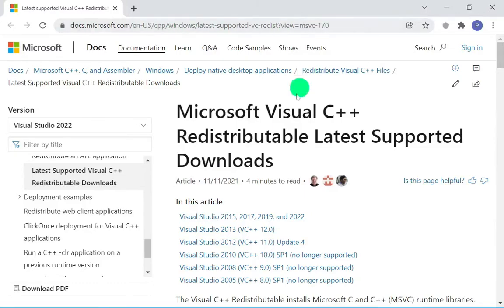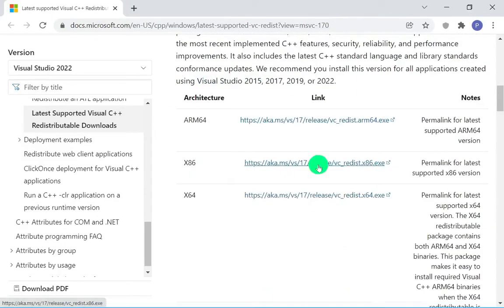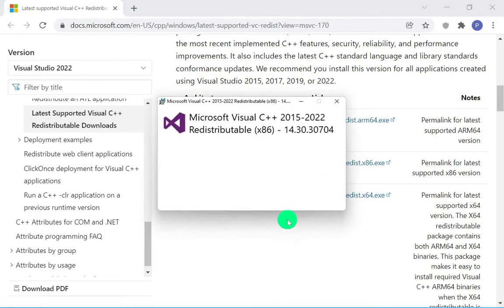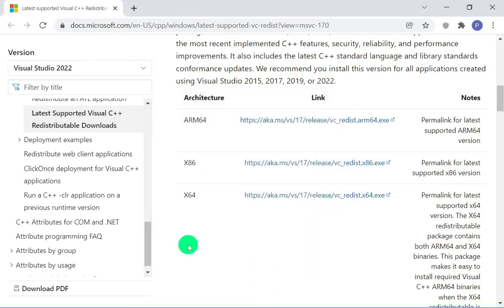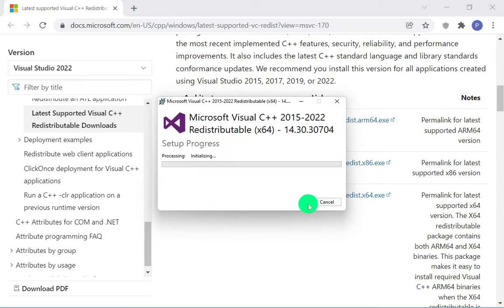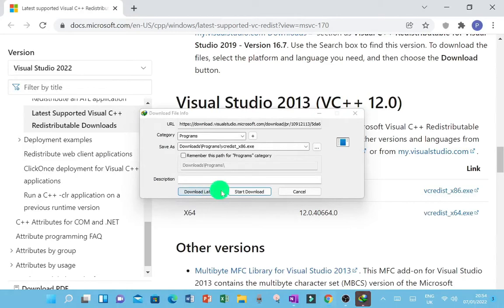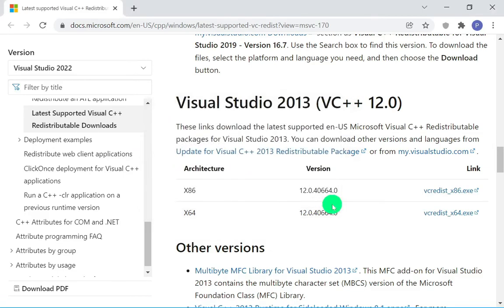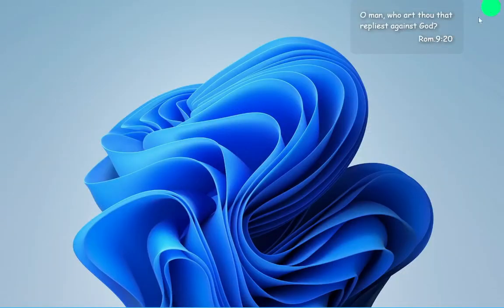[2022] 🗽100% FIX -The Code Execution Cannot Proceed Because VCRUNTIME_140.dll Was Not Found.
We will 100% fix this error which reads “the code execution cannot proceed because VC RUNTIME 140_dill was not found. Reinstalling the program may fix this problem”. You encounter this error when you try to run most programs on your pc, most commonly, MS Office products; word, PowerPoint, outlook, and it can be any other app as well, it doesn’t matter.
The error suggests to you to reinstall the program but trust me this doesn’t always work. You will always get disappointed uninstalling and reinstalling an app, and only to land on the same error message again.
Let’s fix this now.